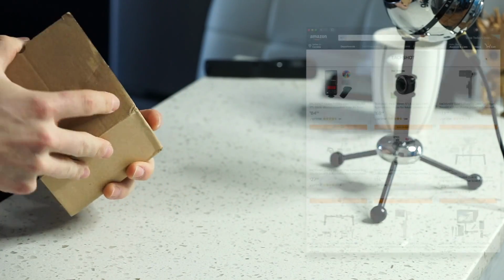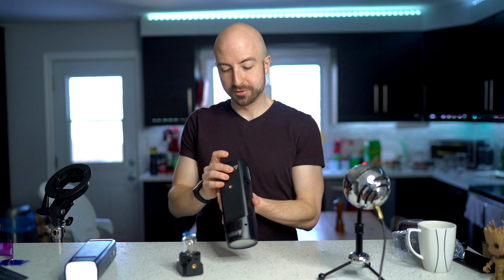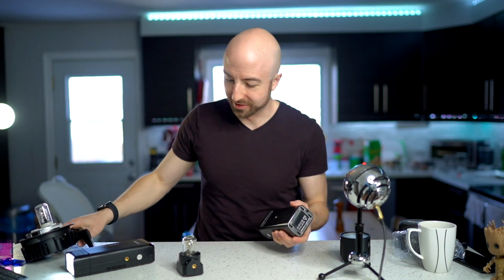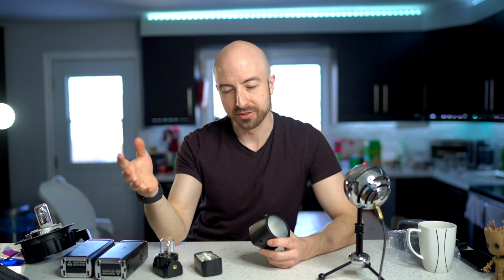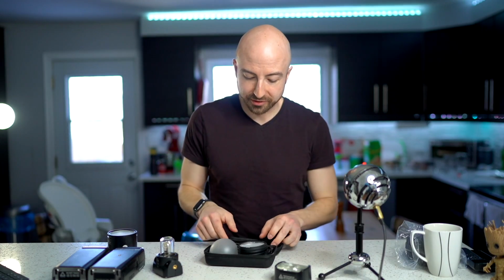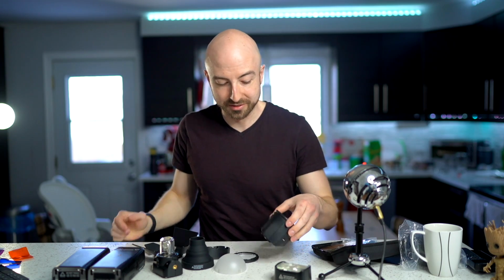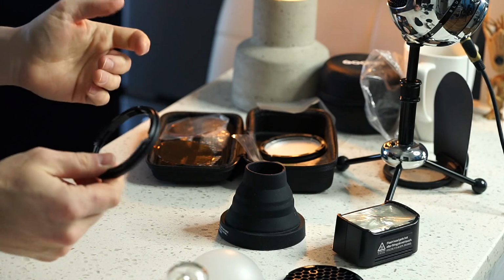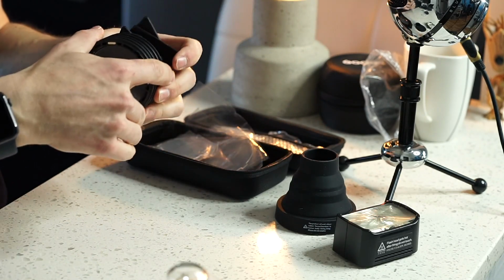Godox Round Head H200R & AK-R1 First Look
Godox has a few new tricks up their sleeves for smoother light and easier modification. This time it's just for the AD200, but you already have one of those, right? Sure, everyone does. Well it's time to dust it off and brighten things up again. You might call it a knock off, but I call it a pretty decent deal, and some really compact modifiers.

AK-R1 Accessory Kit:
Amazon US
Amazon CA

H200R Round Head:
Amazon US
Amazon CA

Head plus kit:
Amazon US

AD200:
Amazon US
Amazon CA

A few of my favourite things:

35 1.4 Amazon US